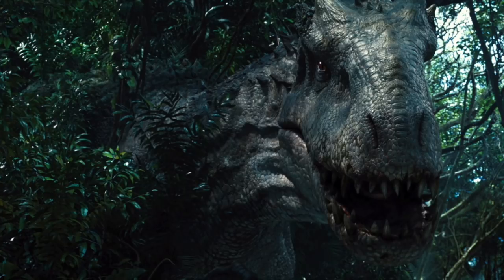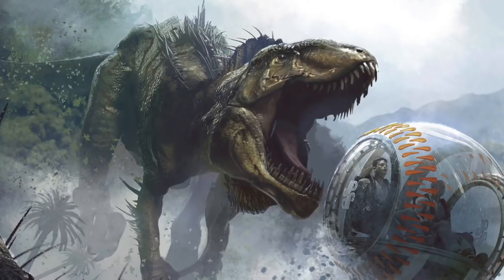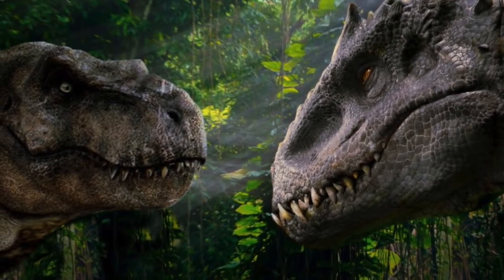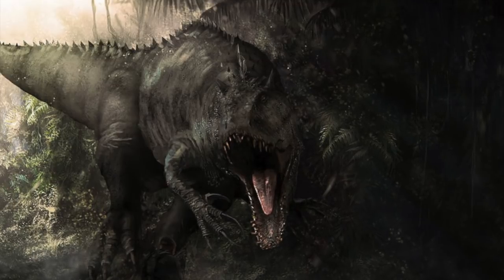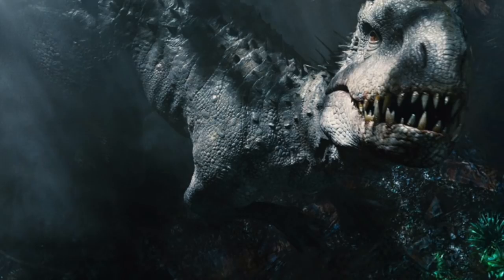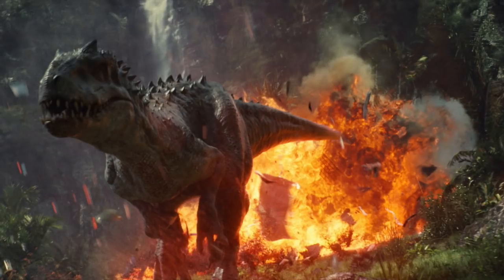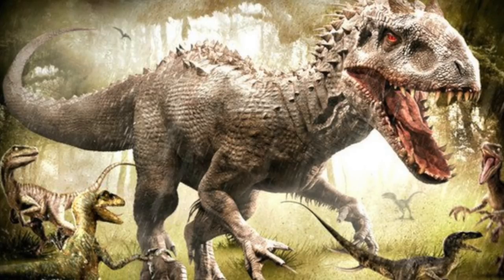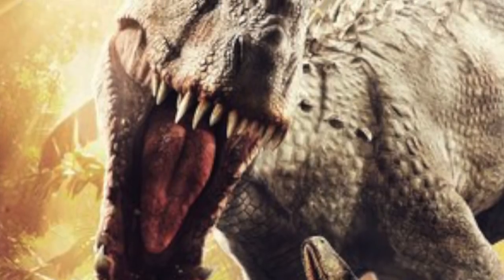The Indominus Rex (Jurassic World Explored)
exploring what is in the indominus rex from Jurassic world and what different animals it comprised of, plus a run down of its traits.